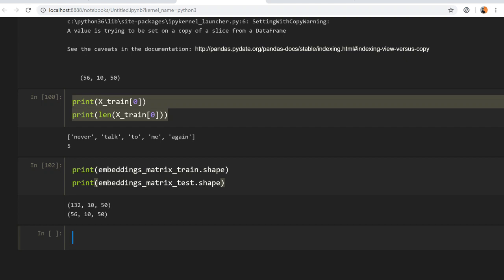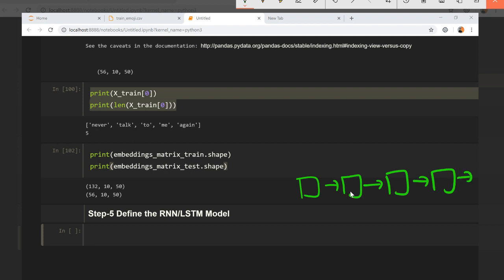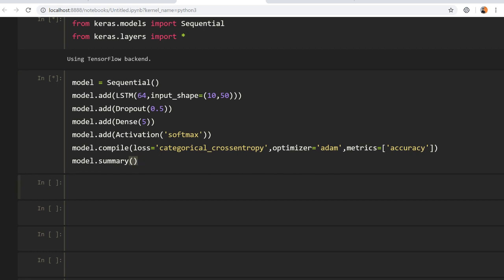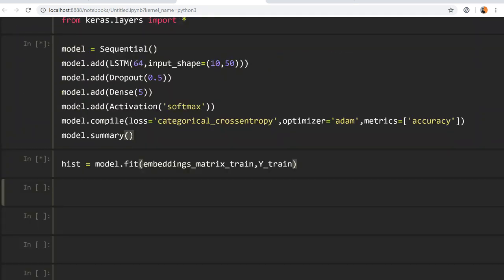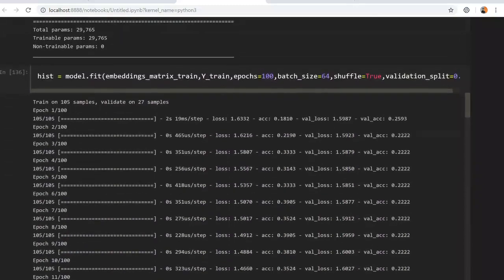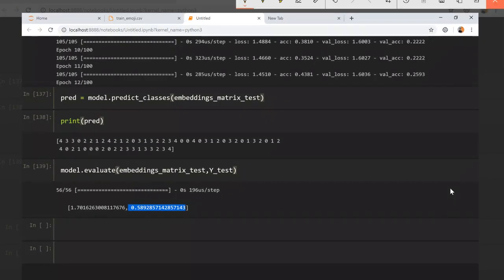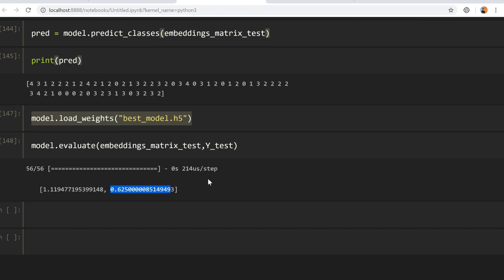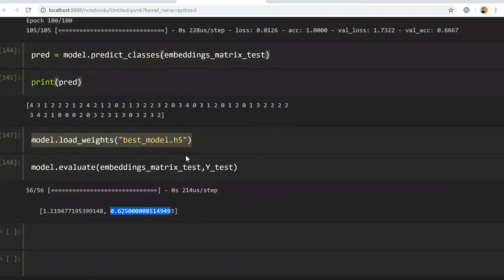50.7 Creating a LSTM Architecture